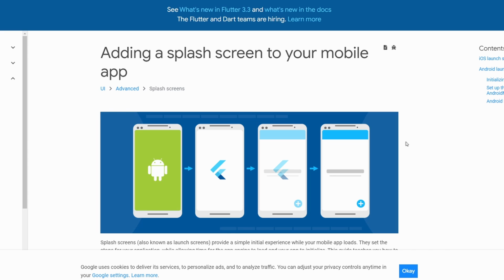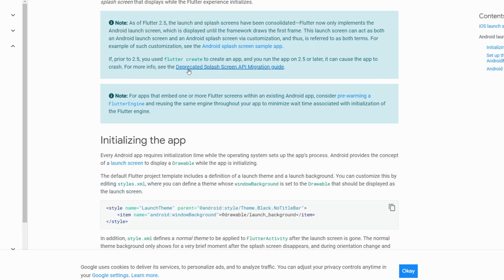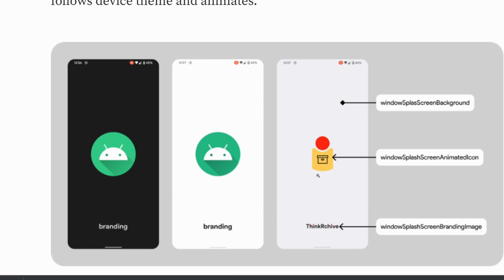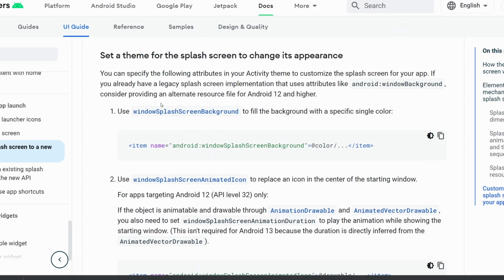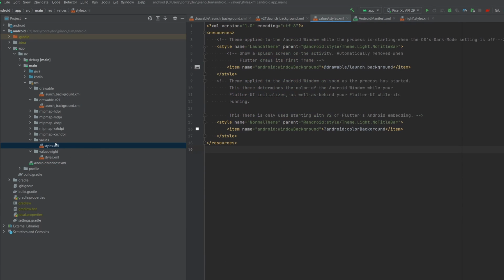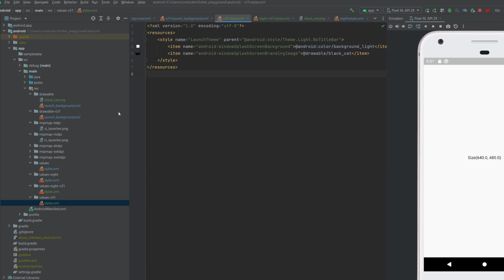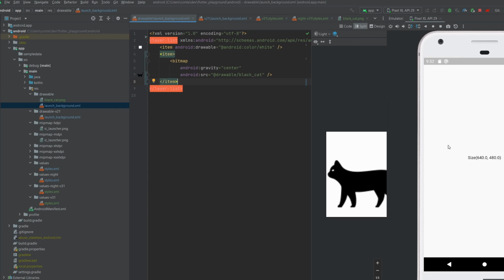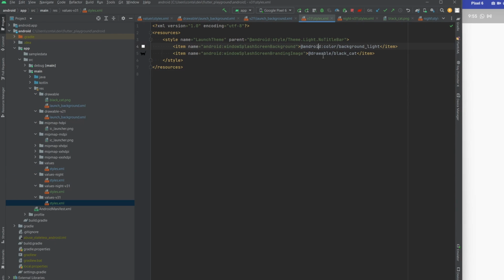Setting up Splash Screen for Android 12 and above [Android, Flutter]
In order to set up the splash screen for Android - both native and Flutter - we have to take care of different setups for different Android versions. Especially, big changes came with Android 12 (API 31). Let's have a look at what to do in order to set up Splash Screen.

Btw. if you work with Flutter there is a handy package that can help you and simplify the set up